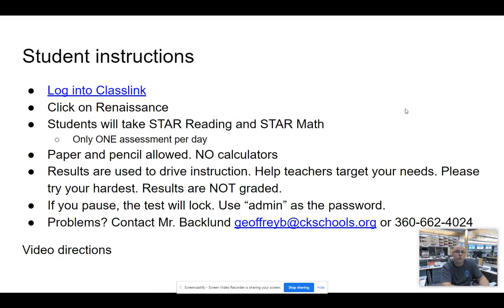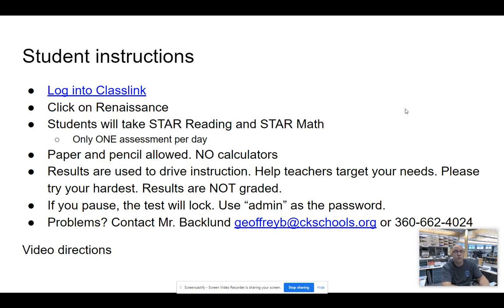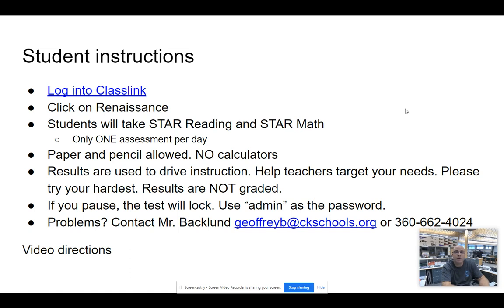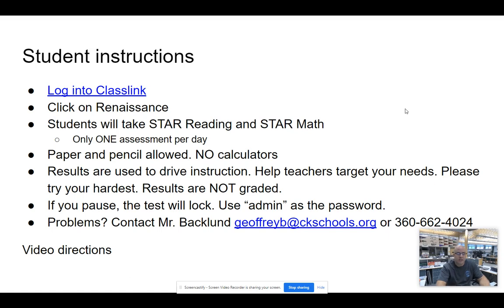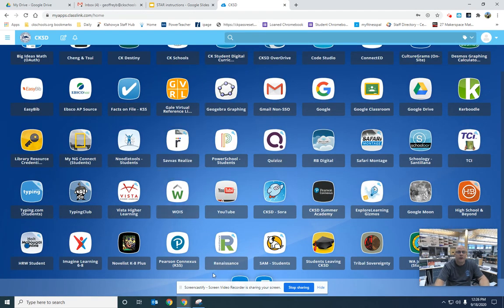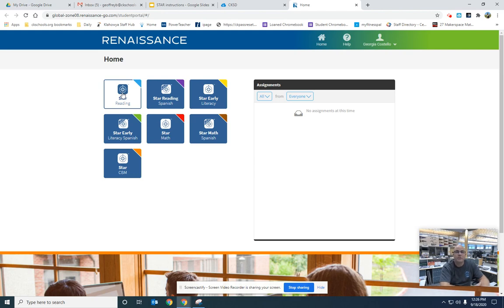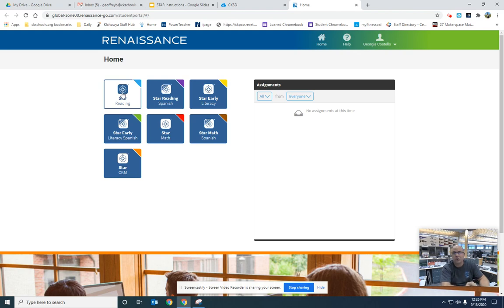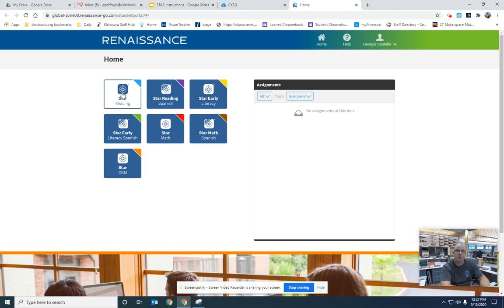How to take the STAR test remotely